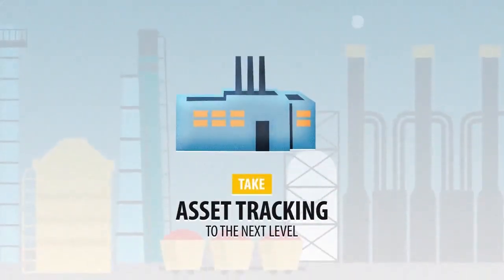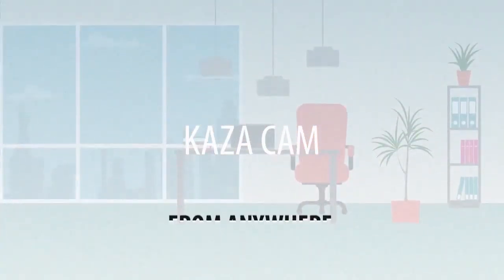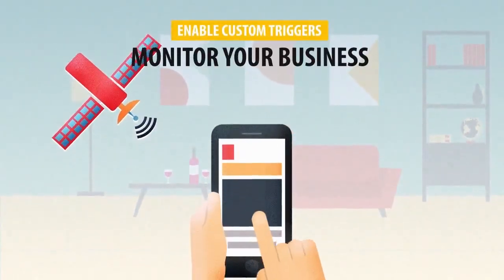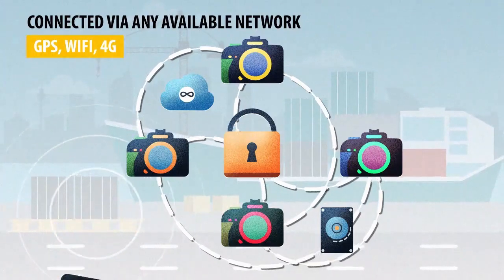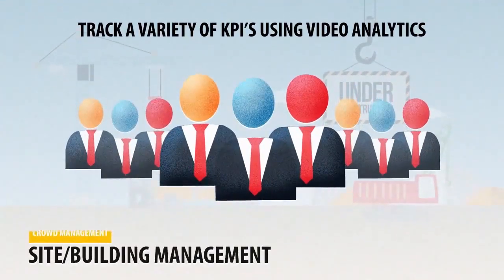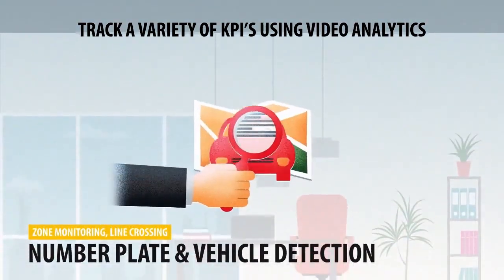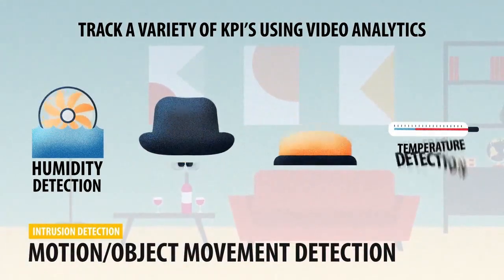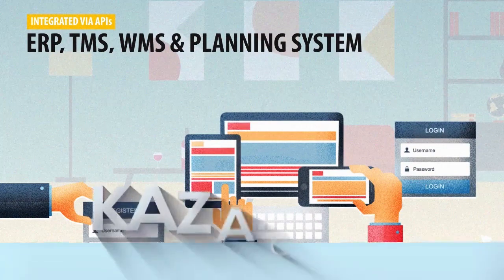KAZACAM - An Intelligent Surveillance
Take Asset Tracking and Surveillance to the next level.
Upgrading could mean purchasing new hardware like cameras and sensors. KazaCam Intelligent Surveillance is an inexpensive piece of hardware which integrates itself with all existing cameras and sensors.
The old system required travelling to each location, scrolling through days of footage and recovering the important footage. Now you can access your footage from anywhere and on any device securely.
No need to constantly monitor screens, you can enable custom triggers like alerts/emails on your device and monitor your business and respective process stages.
KazaCam intelligent video surveillance is connected via any available network (GPS, WiFi, 4G) to secure video data with on-premise, cloud and hybrid architecture for low latency, secure storage/backup and no incident/data loss during any outage, accident or natural calamity.
Video Analytics using all these triggers/alerts can be used to track a variety of KPI’s on a real time basis. E.g. Crowd Estimation for Site/Building Management, Face Recognition for Attendance Management, Zone monitoring,  Line Crossing, Number Plate Detection, Vehicle Detection for Traffic & Toll Management, Warehouse Management, Truck Turnaround Time, Vehicle Tracking & Utilisation. Motion/Object Movement Detection, Temperature, Humidity Sensors for Supply Chain Monitoring and Cold Chain Monitoring, Intrusion Detection/Object Intrusion for Theft Detection
All the triggers and data can integrated via APIs to transaction system like your ERP, TMS, WMS and Scheduling/Planning system.